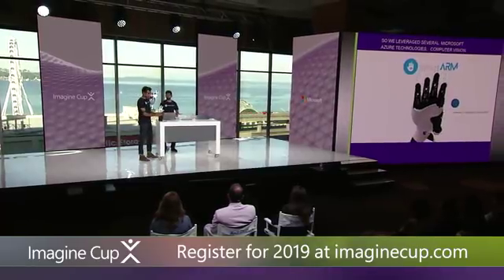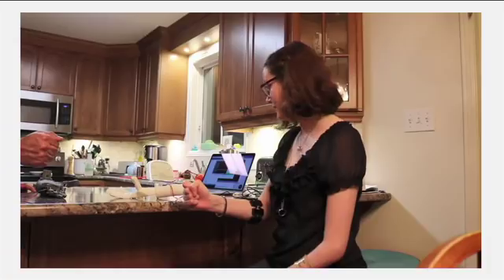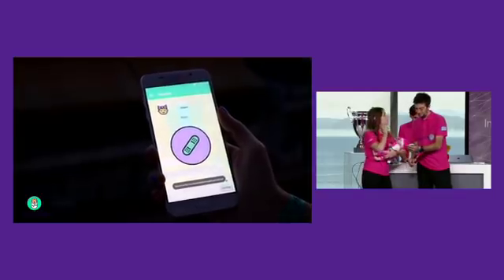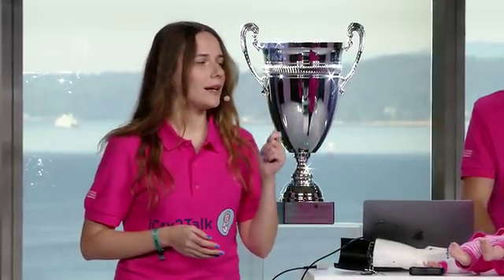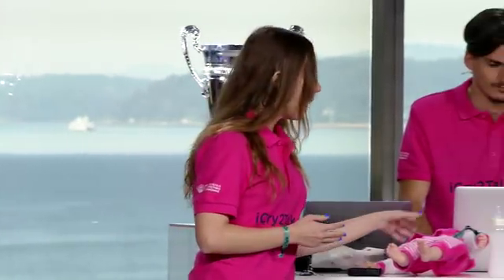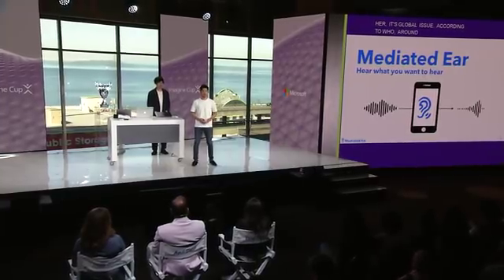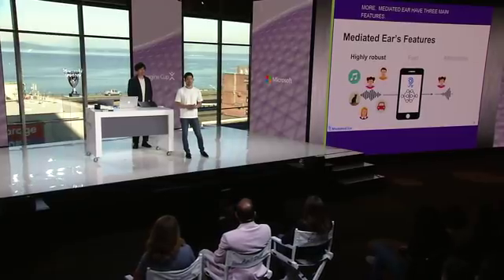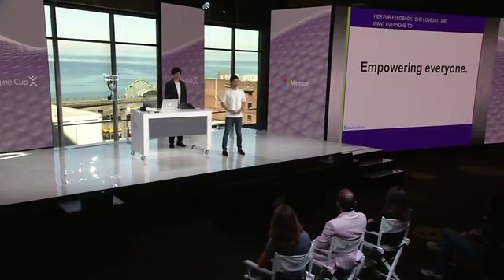2018 Imagine Cup World Championship Recap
Imagine Cup is all about student developers bringing their technology solutions to the global stage for the potential to change the world. Forty-nine teams from across the world came to Microsoft headquarters this summer to showcase their projects and compete for up to $100K USD in prizes. Recap the action of the top 3 finalist teams competing at the 2018 World Championships, including guest appearances from Microsoft CEO Satya Nadella and Olympian Chloe Kim. Your idea could be next!